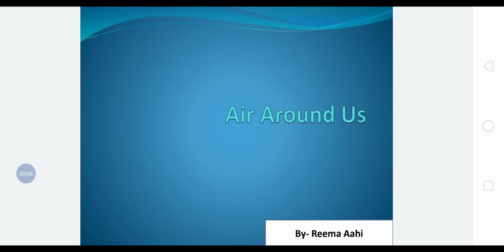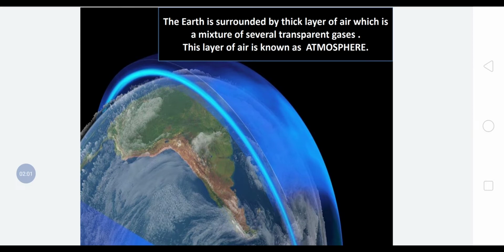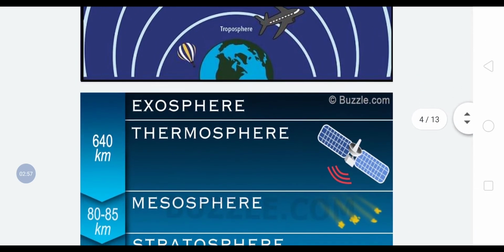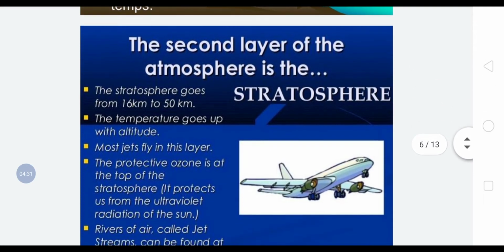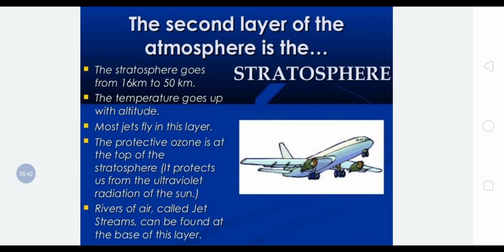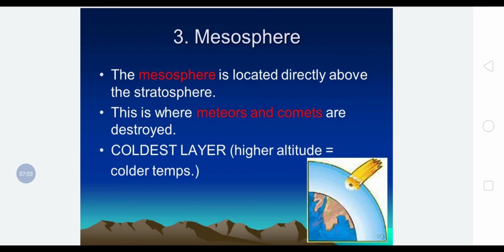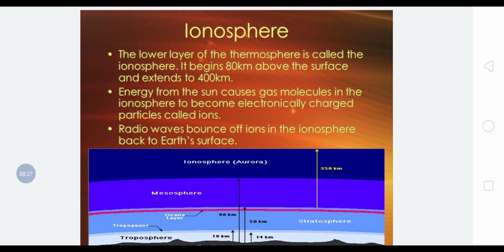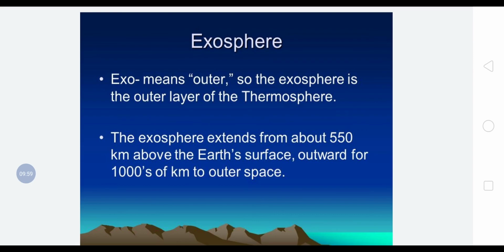Air around Us - structure of the Atmosphere.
In ths Video we will learn about the structure of the atmosphere all the layers of the atmosphere.
This is the part 1 of the chapter 4.
For the next part of the chapter watch my next videos, which will tell you about air and its composition,  pollutants in the air, and  atmospheric temperature and pressure